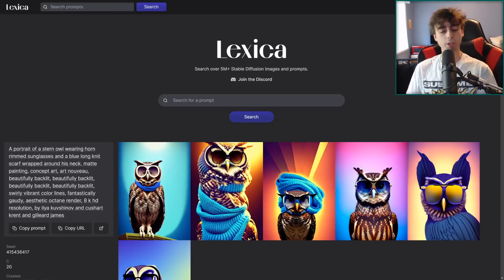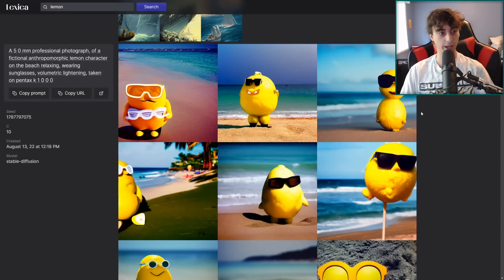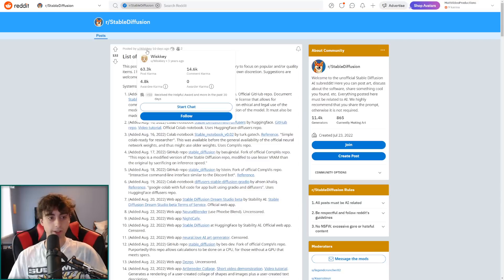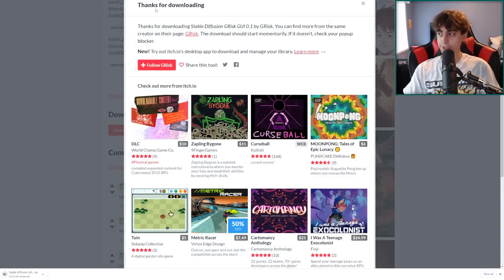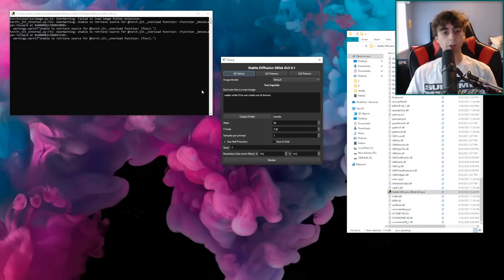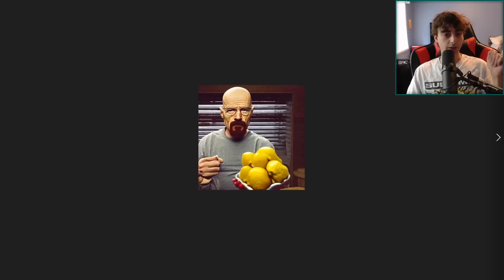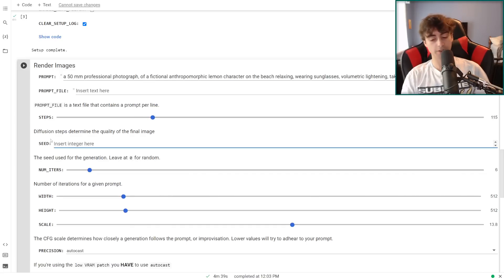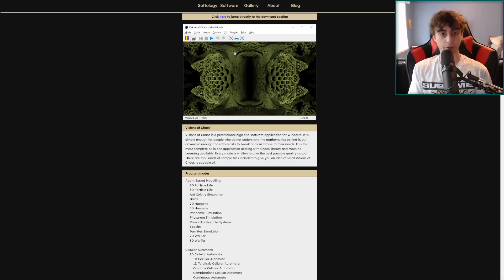How to run Stable Diffusion at Home - Install Tutorial & Free Online Access! FAST & EASY - NO CODE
How to run Stable Diffusion at Home! Install Stable Diffusion Locally and Easily with no coding!